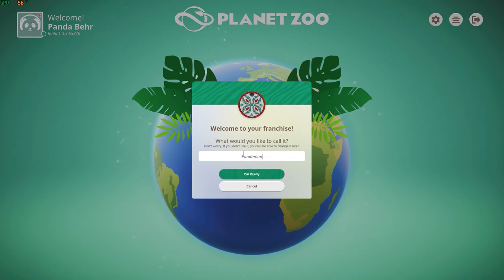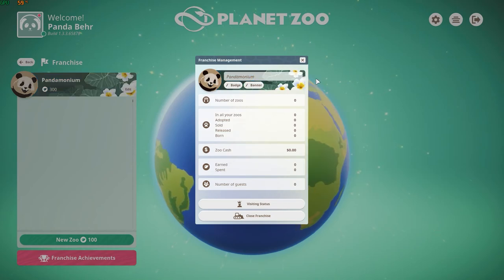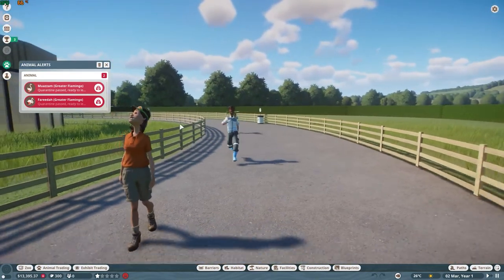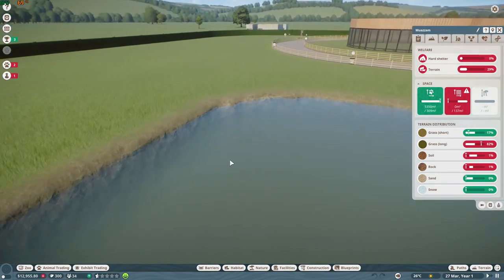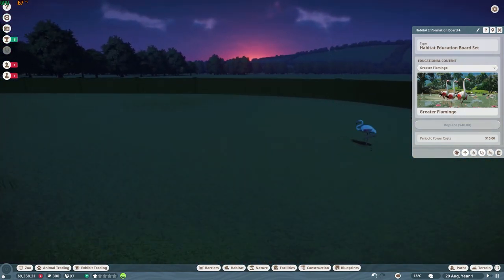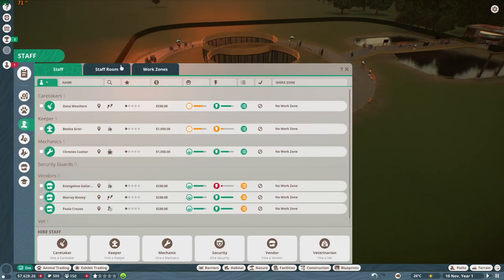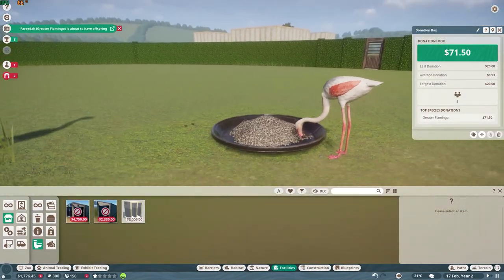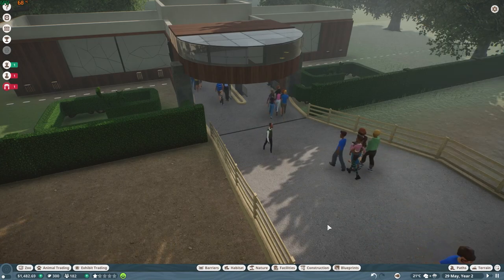Planet Zoo | Ep 01 | A Brand New Start | Let's Play Franchise Mode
In this series we are starting a brand new global franchise in Planet Zoo. We are on a mission to create a modern/eco-style zoo that is both beautifully build and managed! Neuropa City Zoo is located in temperate Europe, and we will be focusing on animals from temperate climates all around the world for this zoo!

In this episode, we lay down the bones of the entrance area and welcome in our first few animals: the greater flamingo and eastern blue-tongued lizard!

0:00:00 Introduction
0:01:00 Building Timelapse
0:10:03 Zoo Management